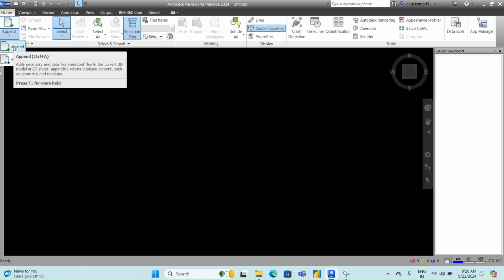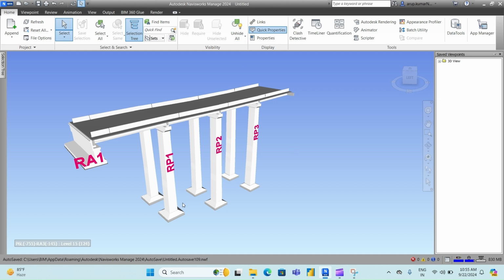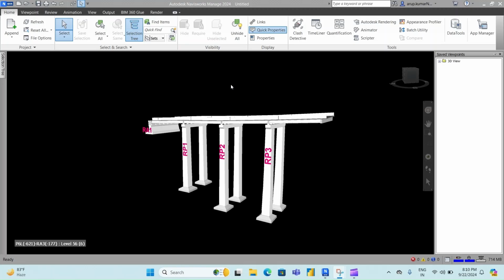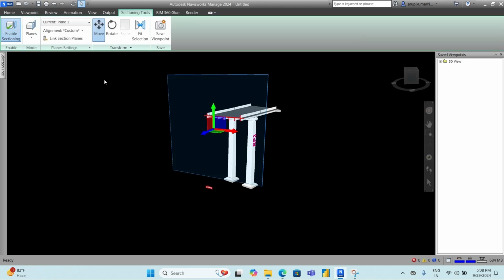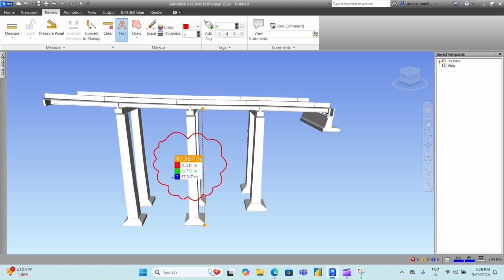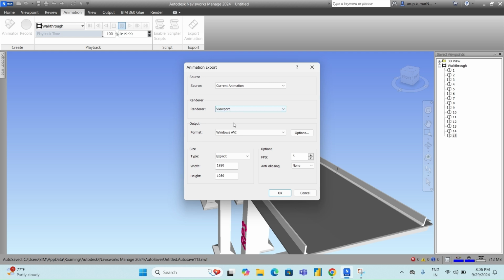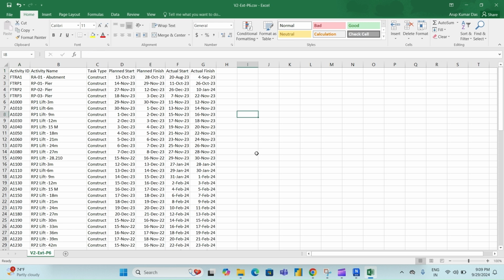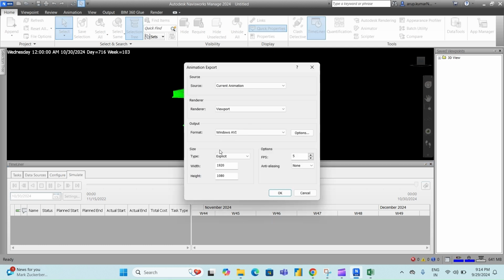Learn Navisworks in 40 minutes I Full Tutorial of Navisworks Manage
Learn Navisworks in 40 minutes. This video is a full tutorial of Navisworks manage.